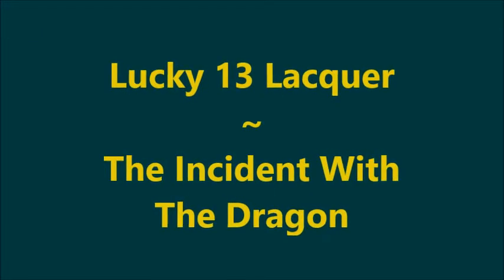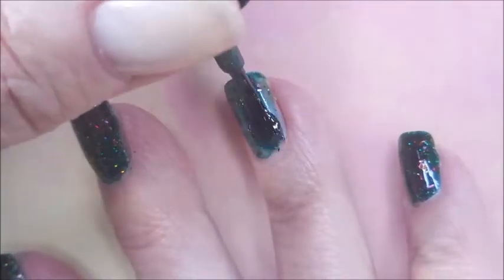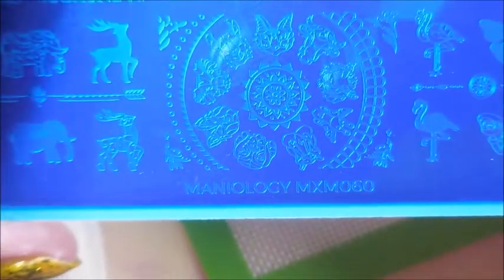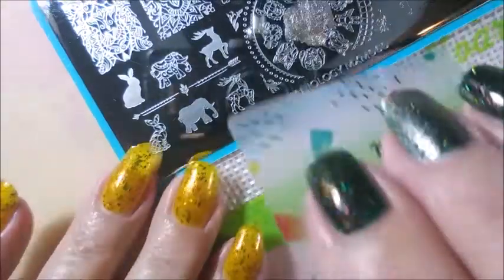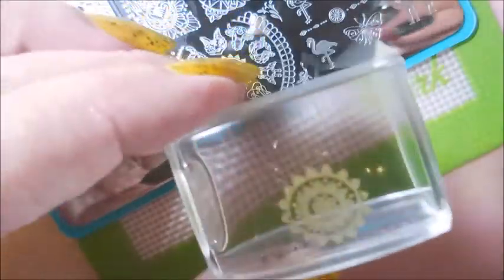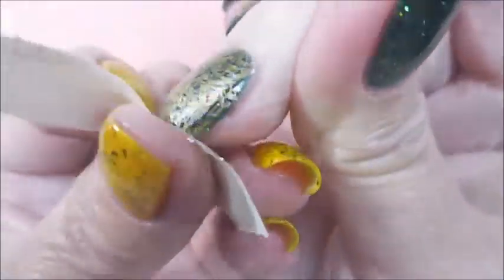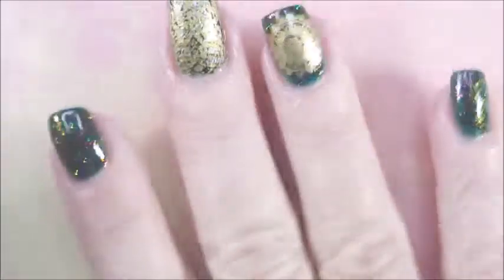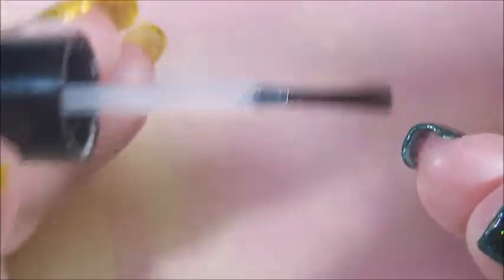Lucky 13 Lacquer / The Incident With The Dragon ~ Maniology / MXM060